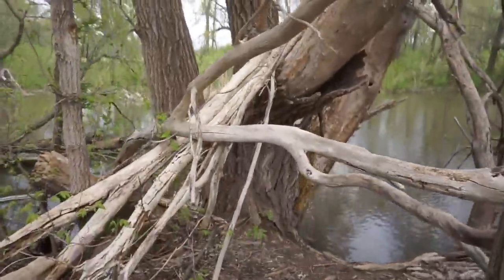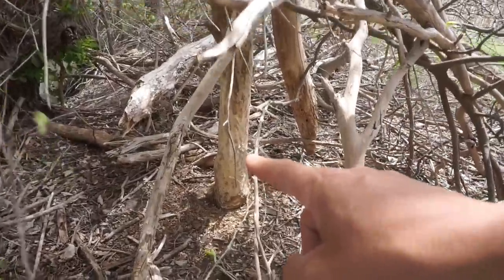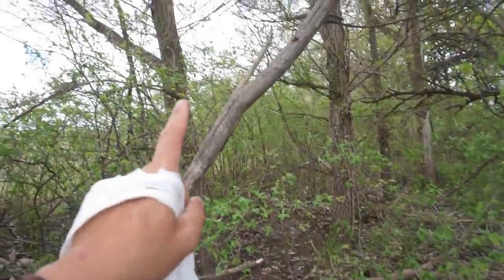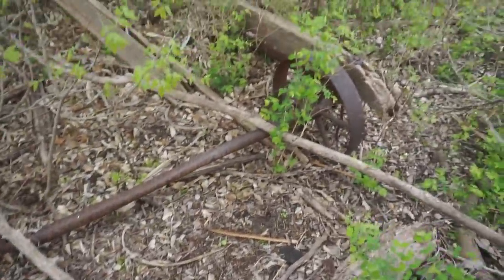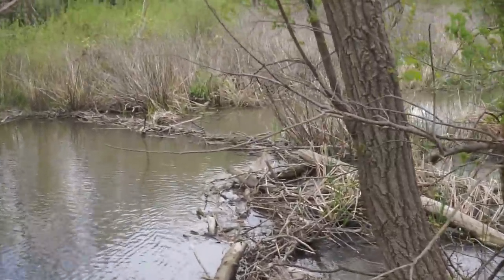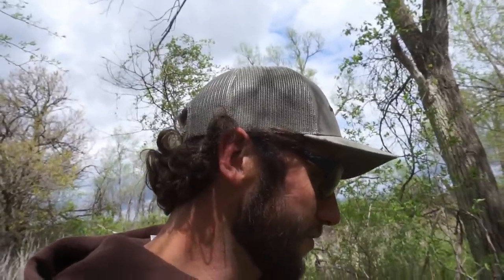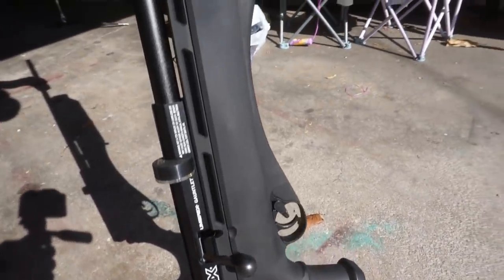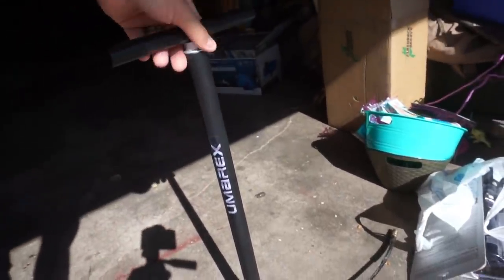Morel Mushroom Hunting My New Duck Honey Hole!! + NEW AIR RIFLE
Morel mushroom hunting around creeks is the only way I have found morels so far. That being said this was my first time doing so..lol HOPE YA'LL ENJOY

MINE- bobguy888